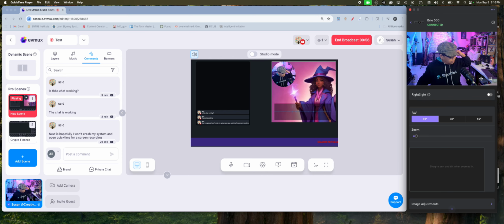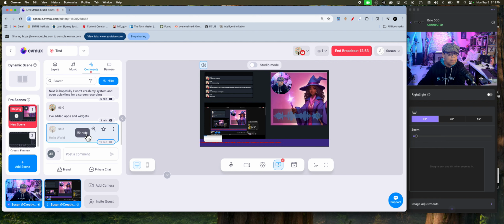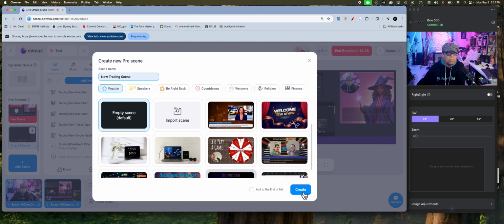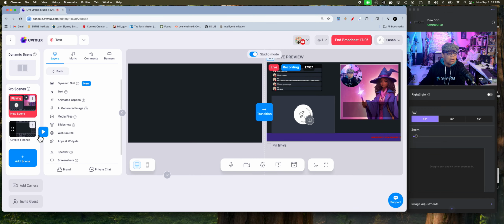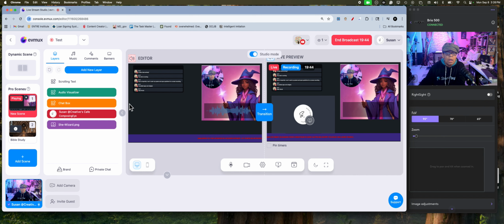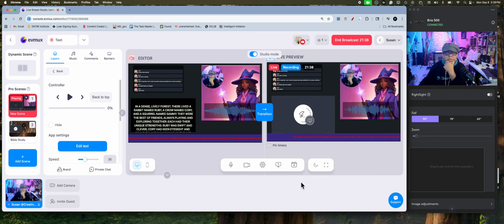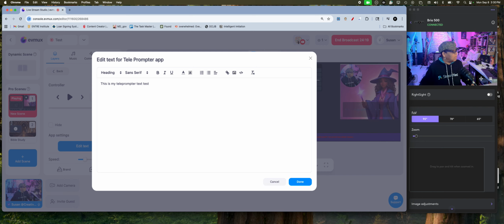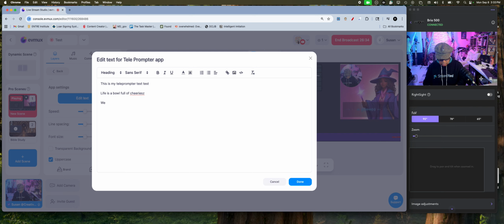How to create ProScenes and Apps Using EVmux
The short version. It's all in the process, work about, and test, check, and review. Once you have a show set up, the scene structure will stay. The only thing that won't show wil be either your sceneshare, your spear of your guest. These you will simply add to your scene.